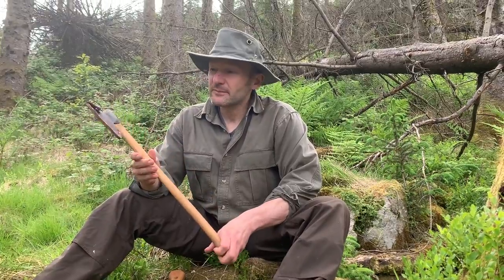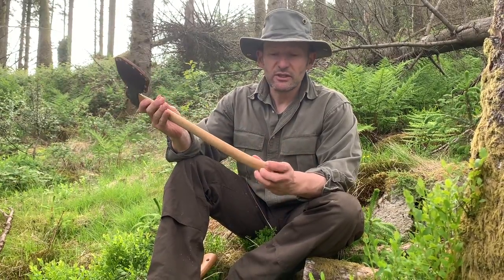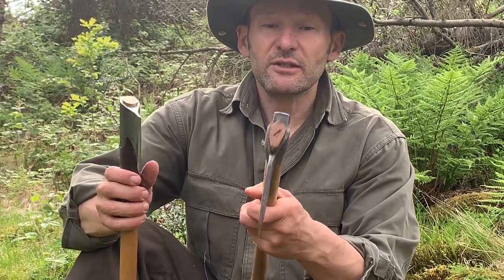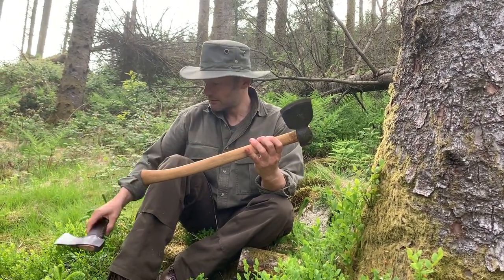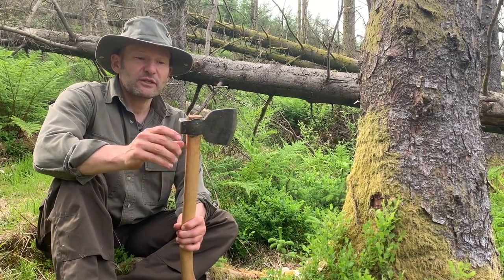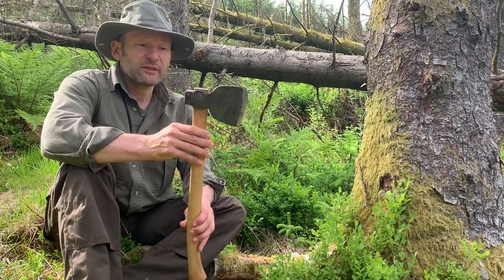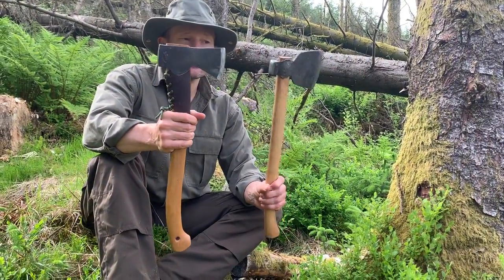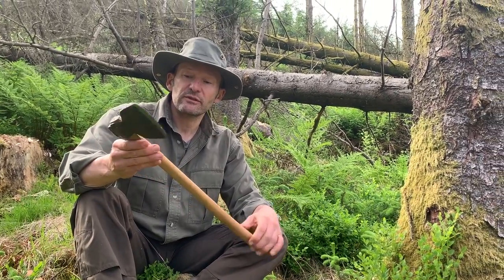Kent Pattern Bushcraft Axe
I take a Kent Pattern axe modified for bushcraft by Ben Scott and test it in the woods on a variety of tasks before giving my thoughts on how it compares to a Gransfors Bruks Small Forest Axe.